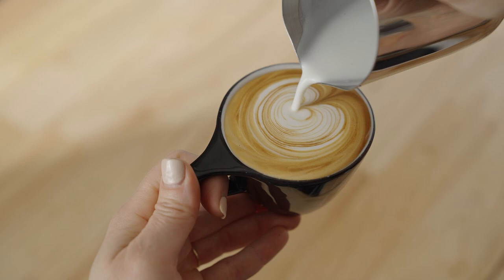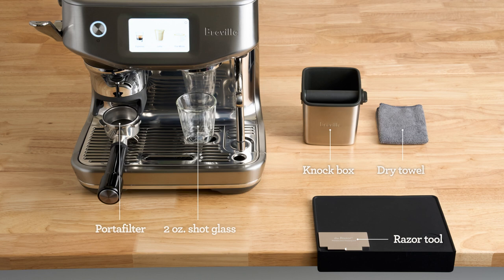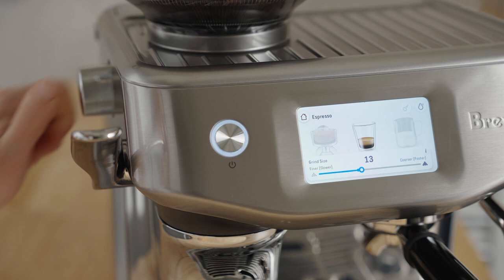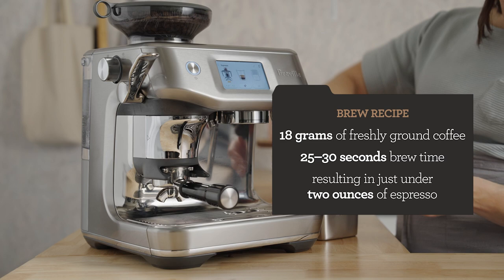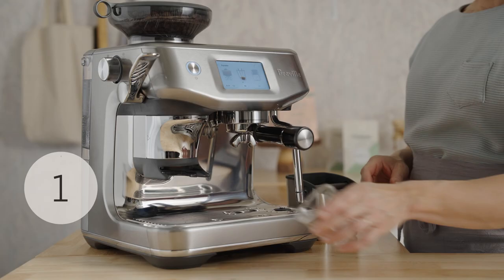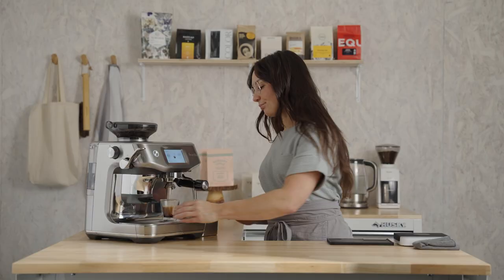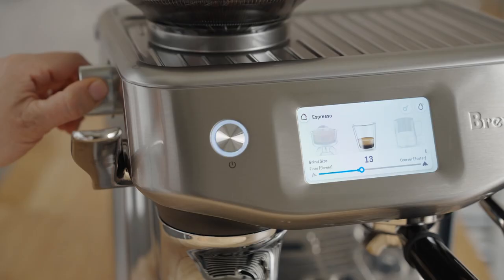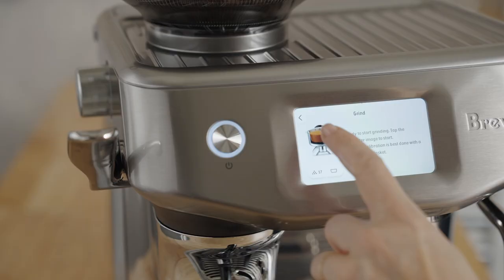beanz.com | How to dial-in Monarch espresso by Onyx using the Barista Touch™ Impress | Breville USA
The secret to great coffee is dialing-in. Join us in this step-by-step brewing video featuring the Barista Touch™ and Monarch coffee beans by Onyx.

Follow Sarah, our coffee educator, as she assists you in unlocking the ultimate flavors of Onyx’s Monarch – rich milk chocolate, molasses, and red winey berries – guiding you to your perfect shot.

This tutorial will guide you through:
00:00 Introduction from Sarah Dooley
00:31 Setting up your Barista Touch™ Impress to dial in
01:09 How to grind and dose
02:09 The extraction process
02:40 The results
03:00 Tips on adjustments and variables
03:42 Closing off with Sarah

beanz.com by Breville brings together 190+ varieties of delicious coffees from the best roasters in the nation, including the featured Monarch by Onyx